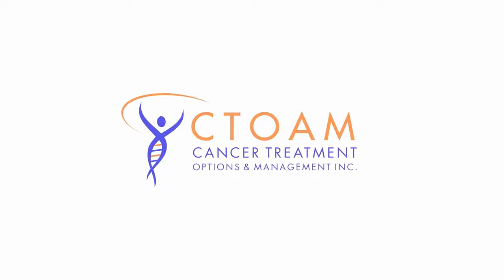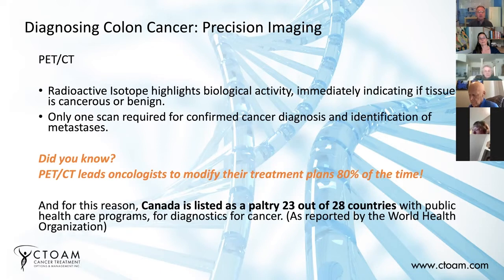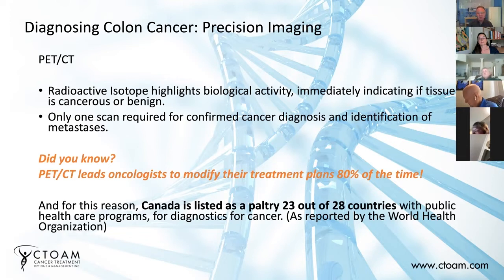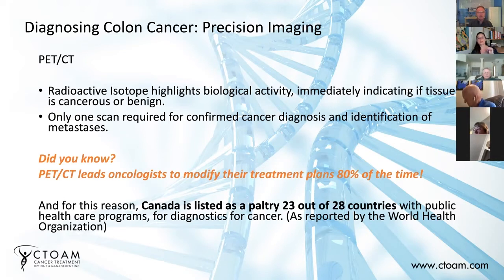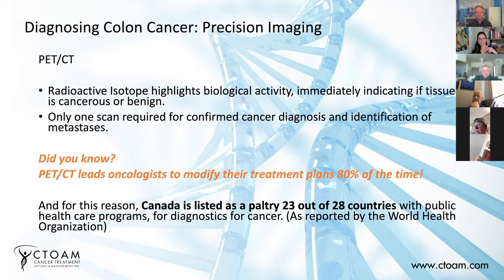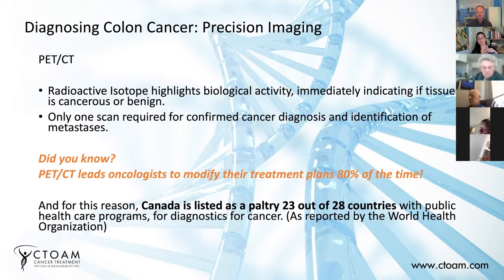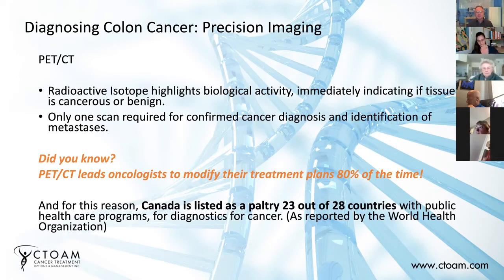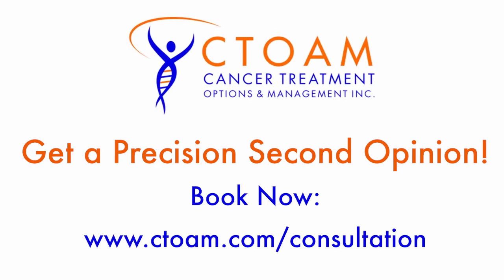Colon Cancer Diagnosis with PET CT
What is a PET/CT scan and how does it help with colon cancer diagnosis?

Receiving a colon cancer diagnosis can be scary and stressful for anyone. We’re here to help you understand what all of your colon cancer treatment options are and which colon cancer tests you need to get – so you can make the best decision for your health. Watch this video to learn all about how PET/CT can help give you a more accurate colon cancer diagnosis.

Colon cancer patients shouldn’t need to deal with the confusion and stress of trying to figure out which colon cancer drugs are right for them, or how to access new cancer treatments. And yet, there is an overwhelming amount of new colon cancer research – new studies, and new colon cancer clinical trials – that comes out each and every day...

And your oncologist does not have the time to look through all the new colon cancer studies each day to see if there is a new colon cancer targeted treatment that’s right for your type of colon cancer. That’s what Alex The Cancer Guy is here to help you with!

This video is just one of many from our recent live webinar on “New Colon Cancer Treatments and How to Get Them.” Each video gives you Alex the Cancer Guy’s expertise on Precision Oncology and colon cancer.

You’ll discover life-saving information on what you need to do to get the most accurate colon cancer diagnosis and the most effective colon cancer treatments for your specific type and stage. Watch these videos to learn everything you need to know about colon cancer diagnosis, treatments, genetic testing, targeted therapies, and how to navigate the healthcare system when it comes to cancer care.

Fast-track your colon cancer care now!

Find out which colon cancer treatments are right for you, and whether your diagnosis is accurate.

Alex is co-founder and Director of Scientific Research at Cancer Treatment Options and Management, a Canada-based cancer research and advocacy service that helps cancer patients worldwide.

These videos are not intended to diagnose or be used as a treatment advice. Please speak with your doctor before making any changes to your health care based on this information or contact Alex Rolland and his Precision Oncology team directly